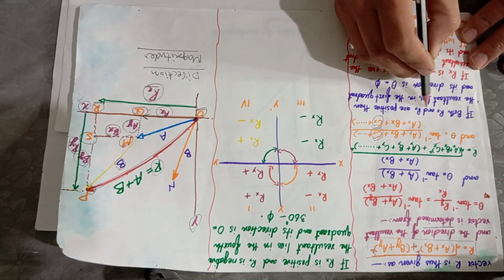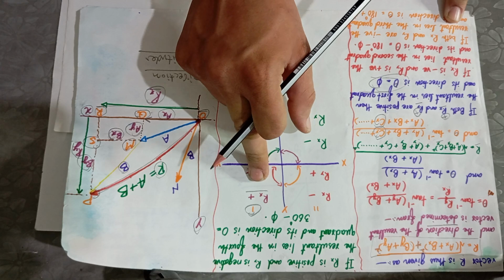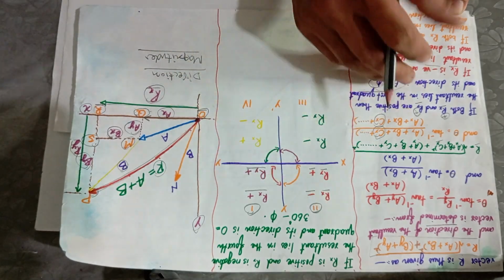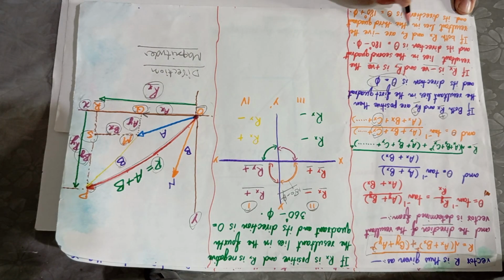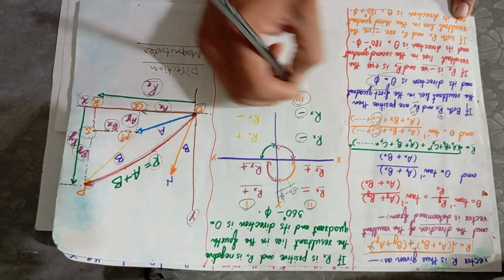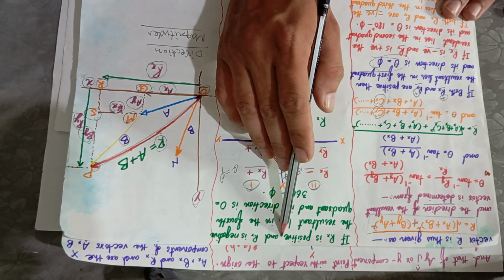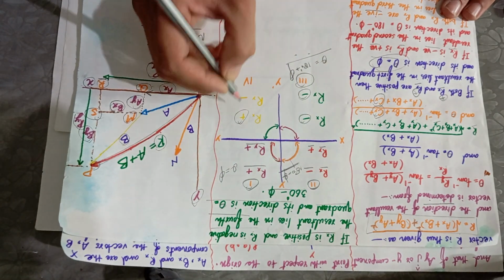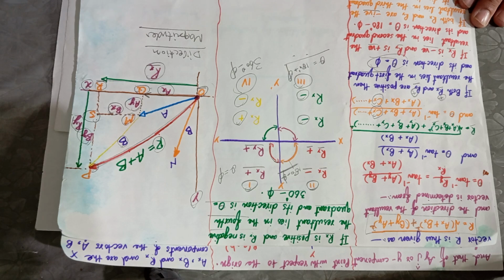Rectangular coordinate system of two resultant vector|11th physics lecture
We learn in this,
X Y axis
Four coordinate system
Resultant vectors lies in quadrant
Direction of resultant vectors